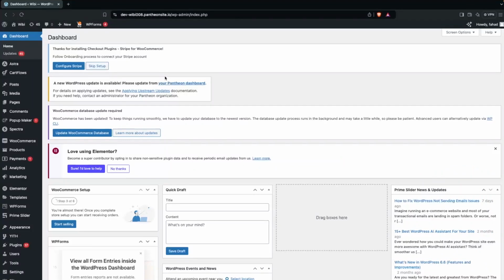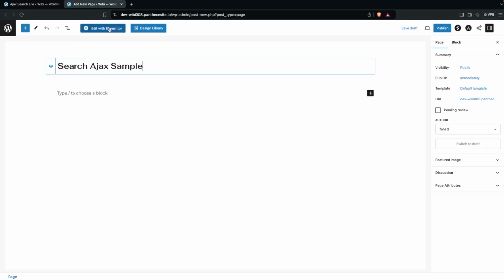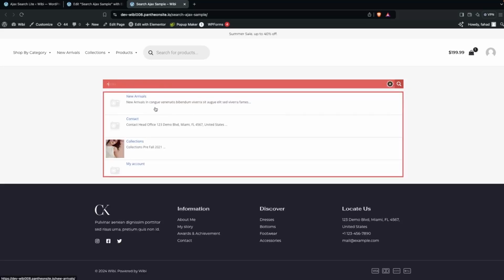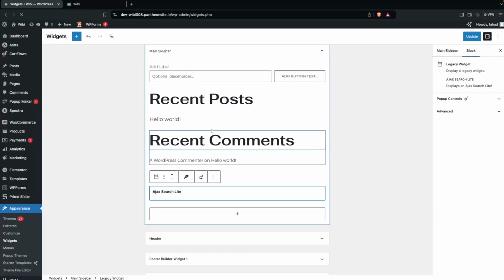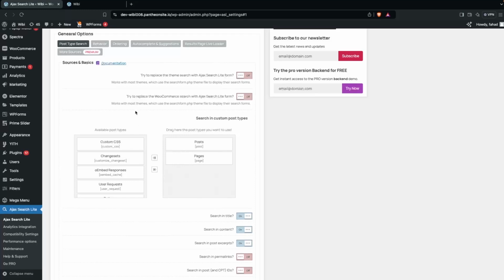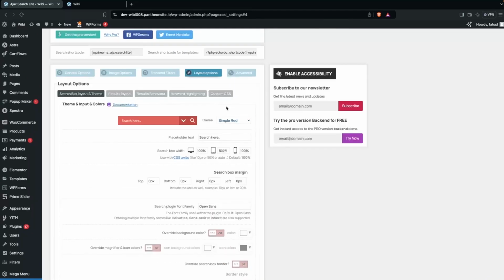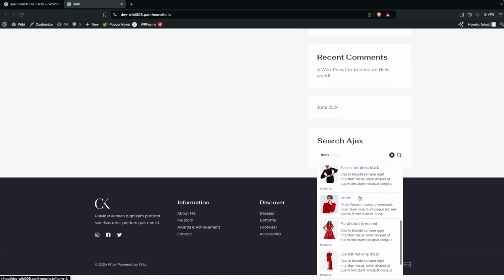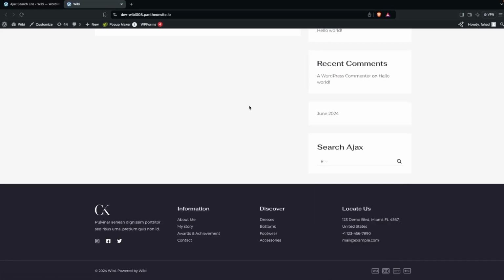How To Add AJAX Search In WordPress (EASY TUTORIAL)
In this video I will show you how to add AJAX search in WordPress.

Welcome to this AJAX WordPress tutorial! We will be using the AJAX search lite WordPress plugin, and I will be showing you how to use AJAX search lite plugin.

This is a step by step AJAX search lite tutorial that will show you how to use AJAX in WordPress.